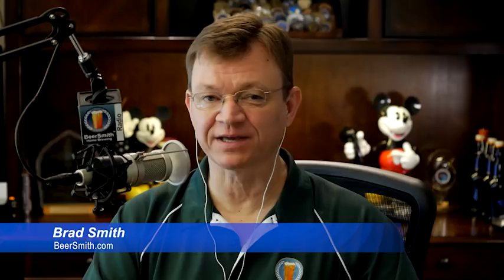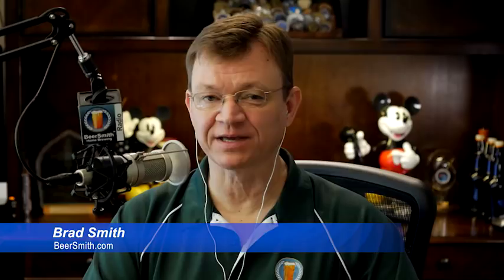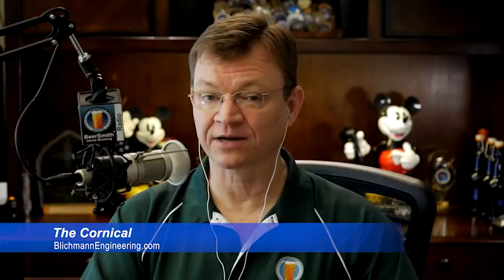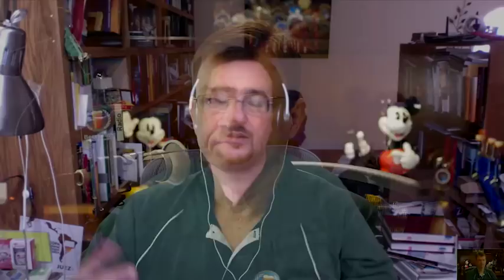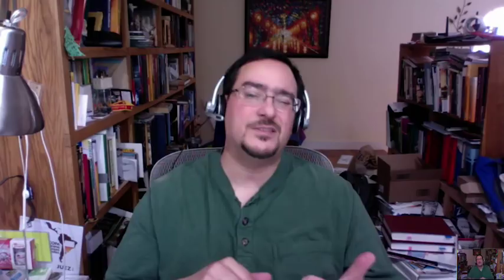How to Brew Fourth Edition with John Palmer - BeerSmith Podcast #148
John Palmer joins me to discuss the release of the fourth edition of his best selling homebrew book "How to Brew" as well as recent trends in beer brewing.